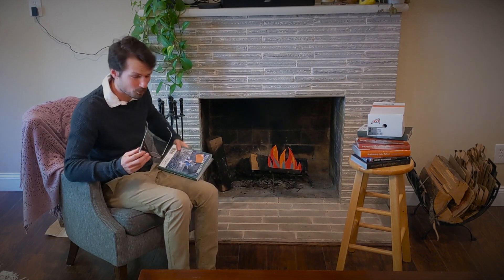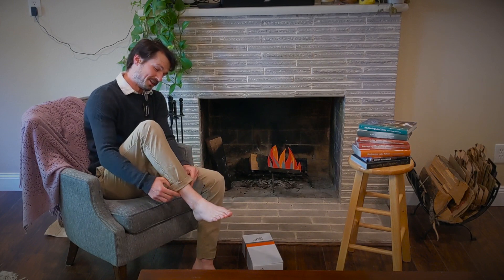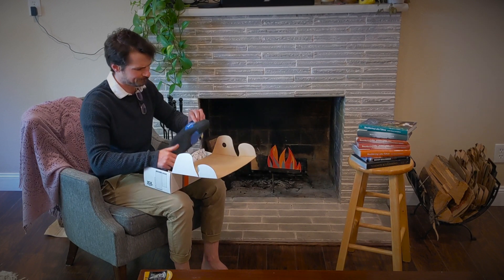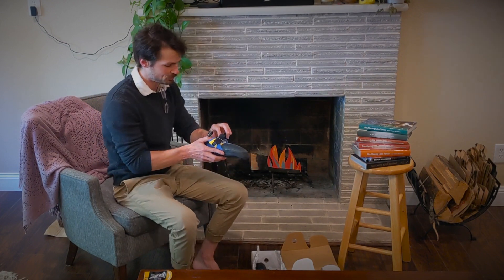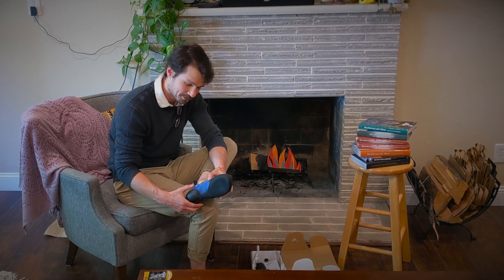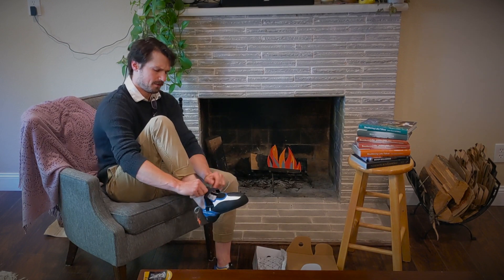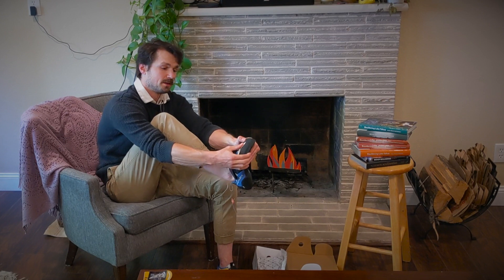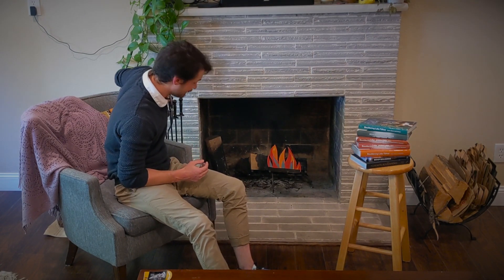Madrock Drone. A Fireside unboxing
A first look and first impression of my new madrock drones.